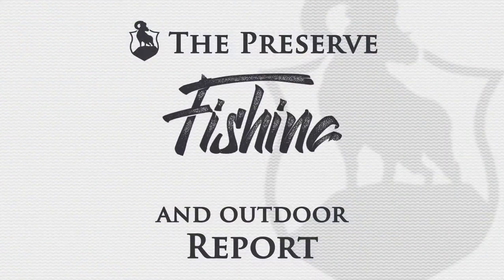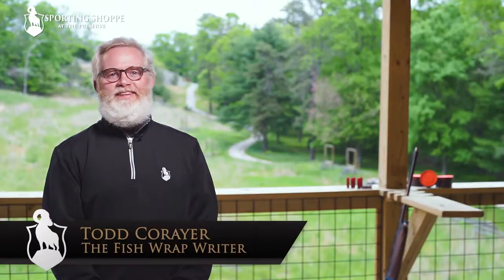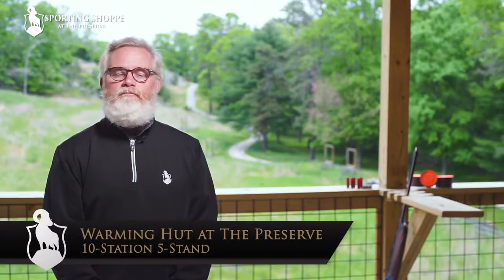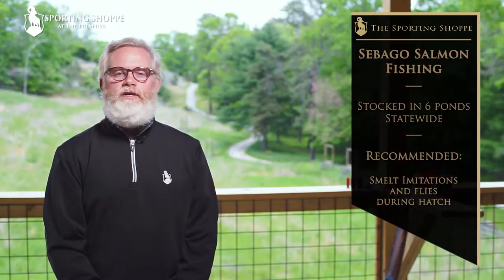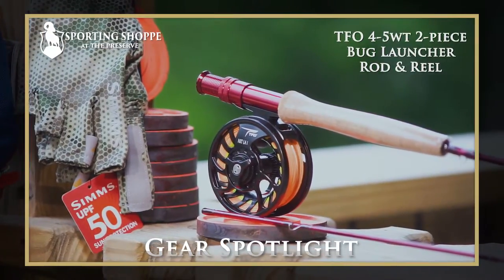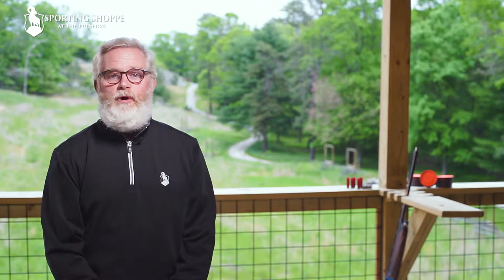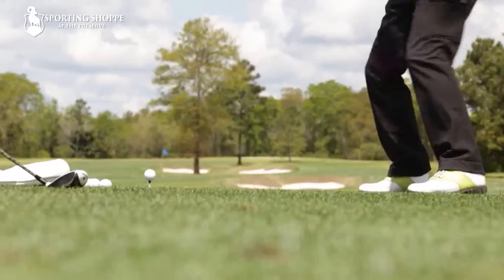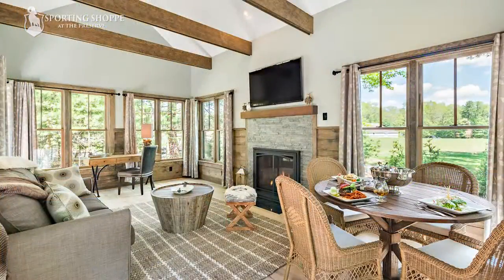Preserve Fishing & Outdoor Report #34 - “Landlocked Salmon and a Brick”